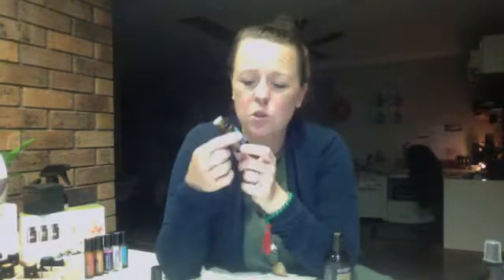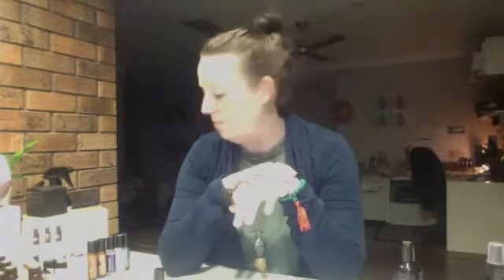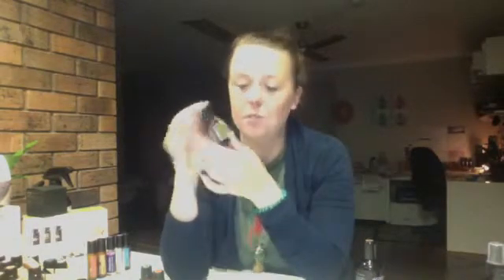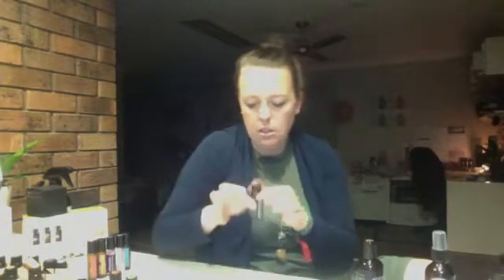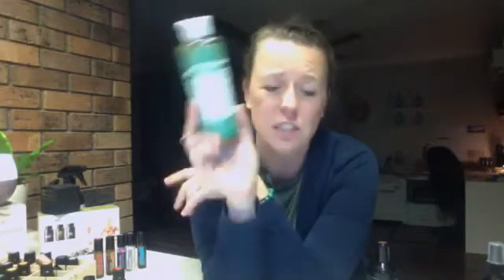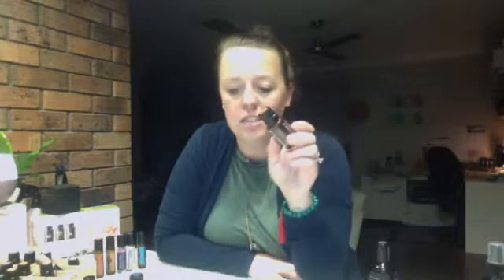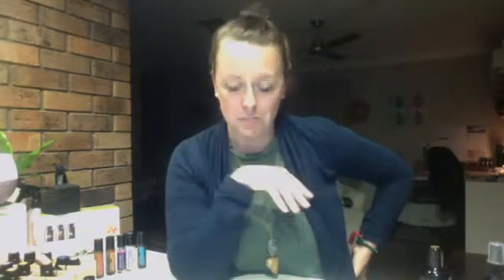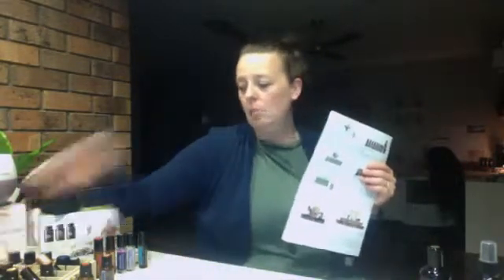Introduction to doTERRA Essential Oils - Online Class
Intro to Essential Oils - 101 Online Class